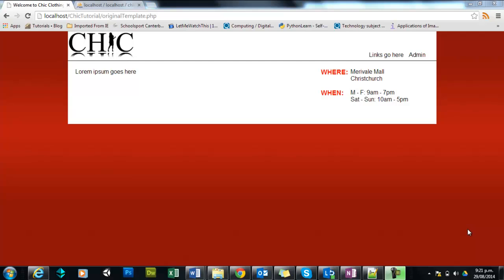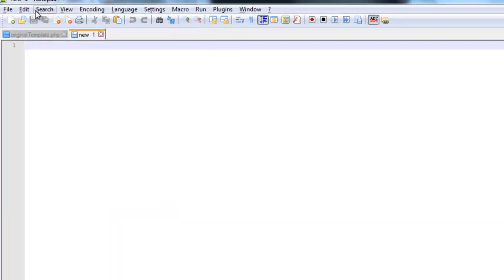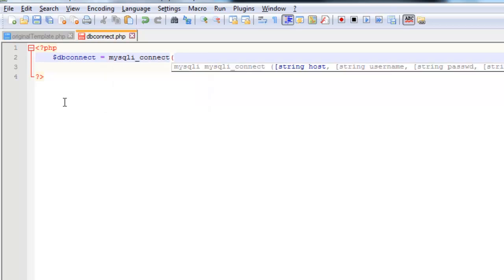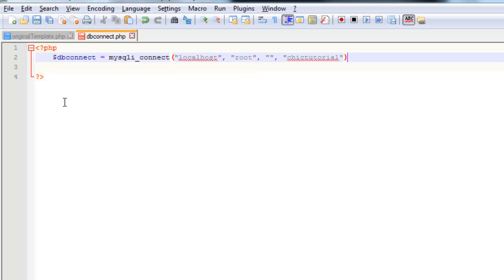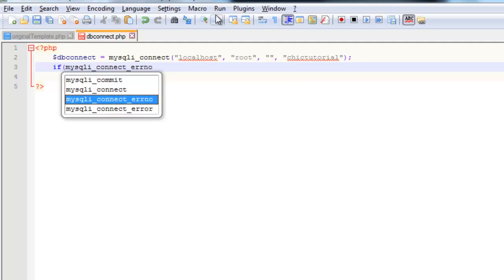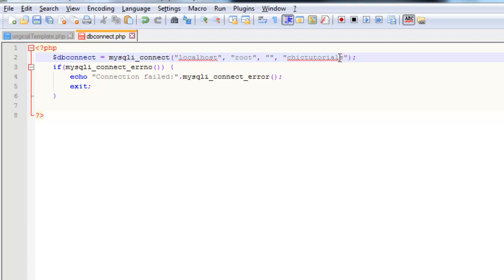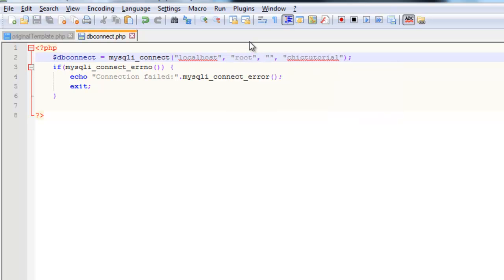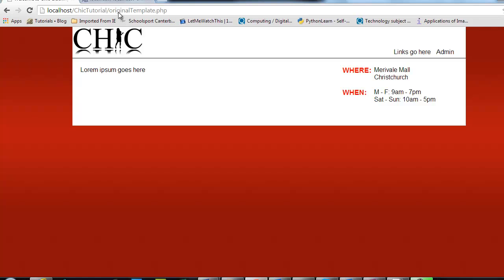4. Connecting a php page to a MySQL database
In this series of tutorials I will show how to create a dynamic, database-driven website with a secure admin section for maintaining content.

In this tutorial we connect our php template to our MySQL database.